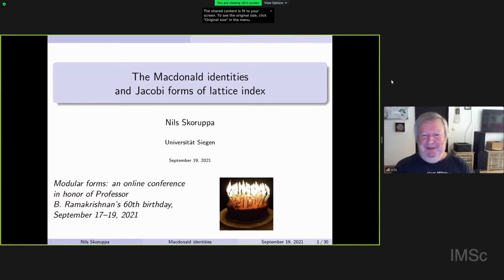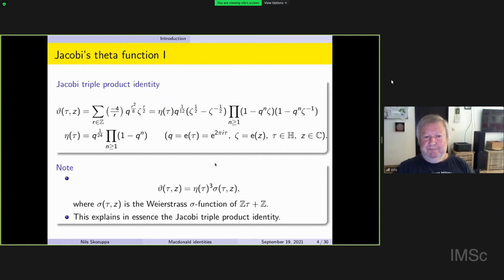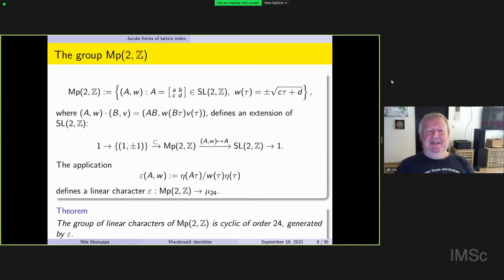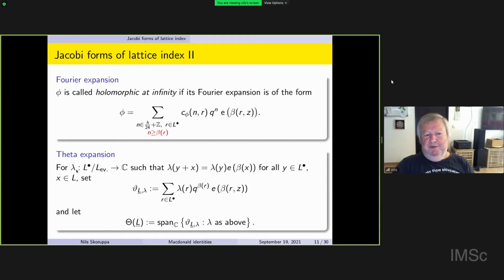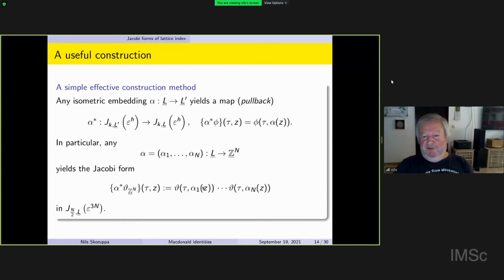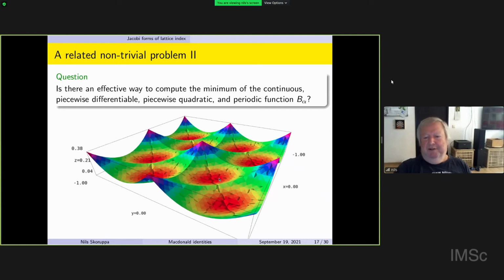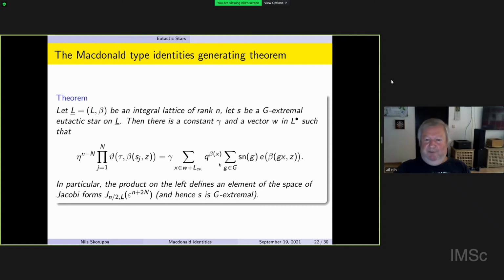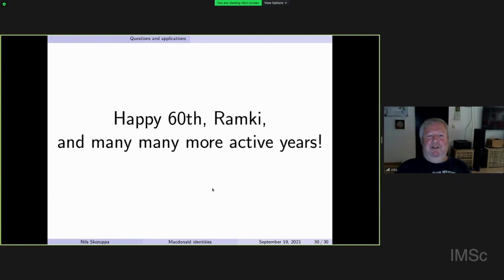The Macdonald identities and Jacobi forms of lattice index by Nils-Peter Skoruppa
The Macdonald identities and Jacobi forms of lattice index
by
Nils-Peter Skoruppa (Universitat Siegen, Germany)

September 19

 2021